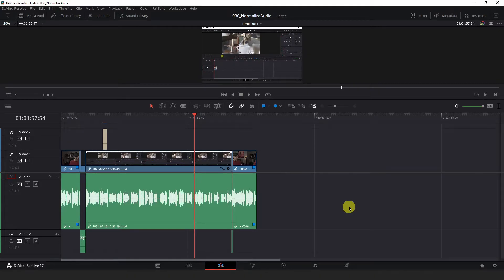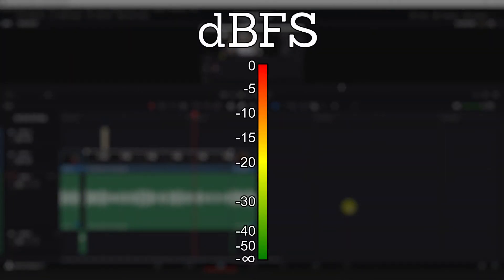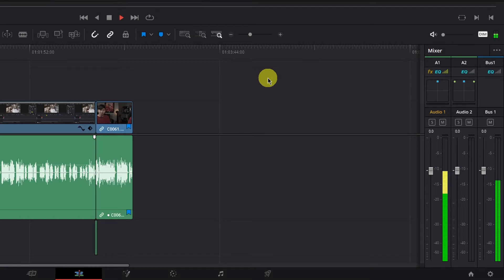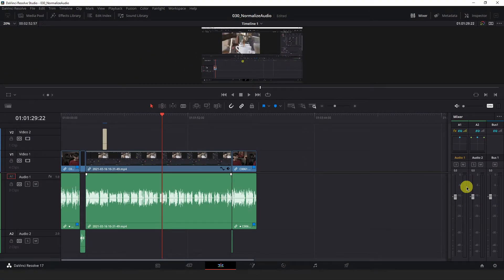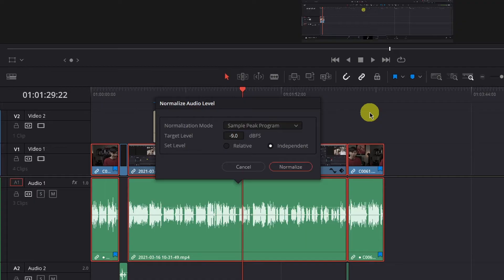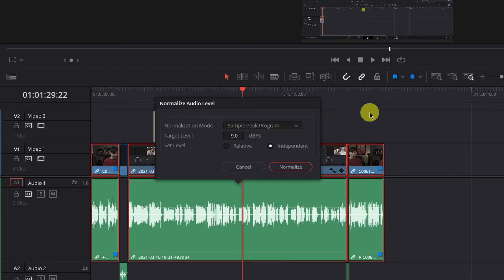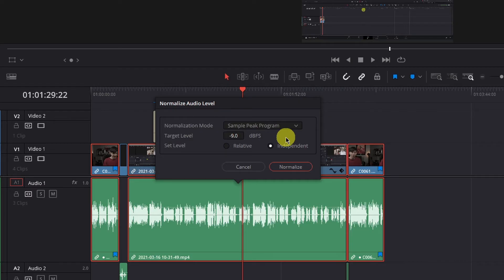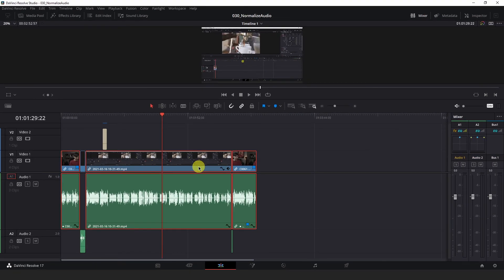How to Normalize Audio to Get Consistent Audio Levels in DaVinci Resolve 17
In this week's video we learn how to normalize audio to get consistent audio levels in DaVinci Resolve 17 and discuss some of the basics of how DaVinci Resolve measure audio. Knowing how Resolve measures audio you can intelligently normalize your voice over and other audio to give yourself a head start in getting consistent levels in your projects.

Sword & Shield Studio is a channel dedicated to DaVinci Resolve tutorials, Fusion tutorials, general video tips and tricks, and occasionally some fun video projects used as learning opportunities.